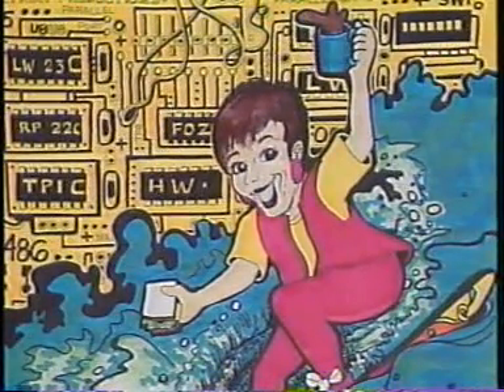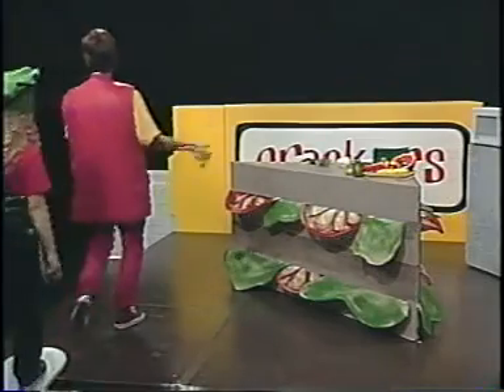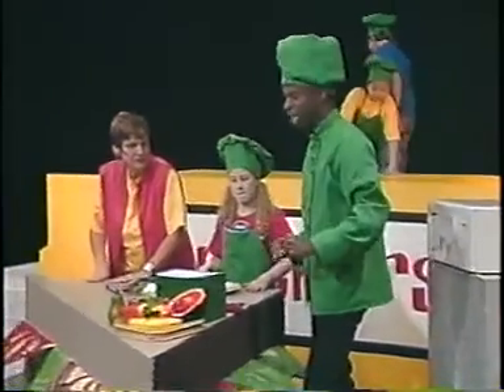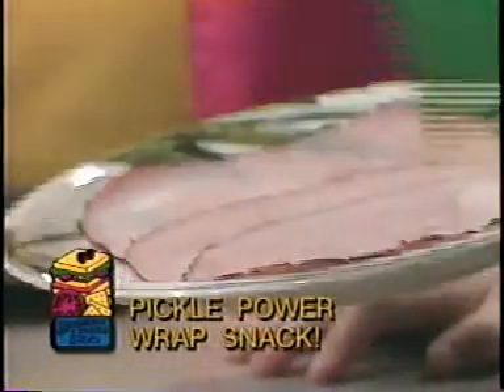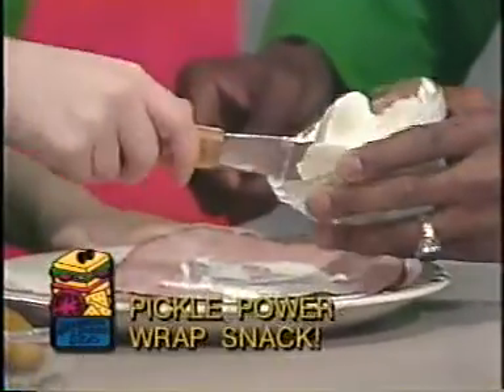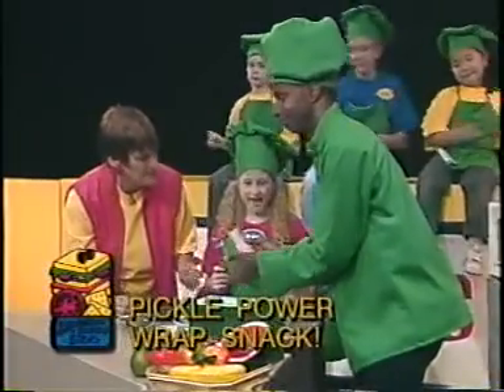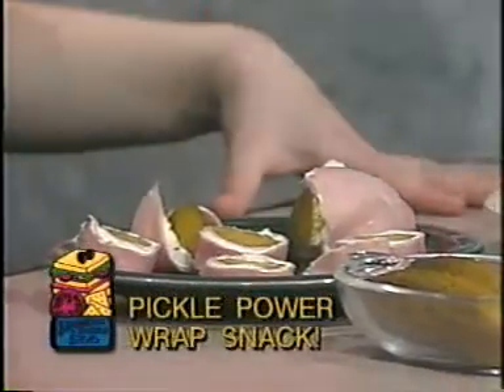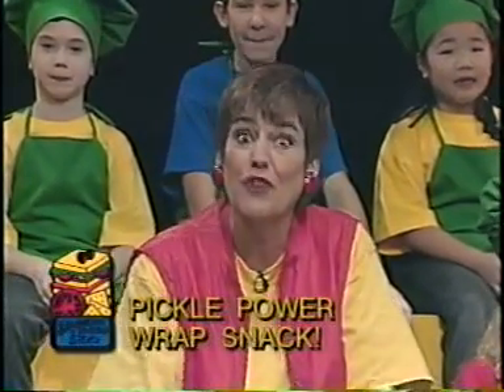SANDWICHES AND SNACKS SEGMENT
Lois Walker hosts BC TV personality and actor, Denis Simpson, (or maybe HE'S hosting her)!  Lee Karvonen sings the theme song leading into this segment from "Surf's Up! Let's Cook!"